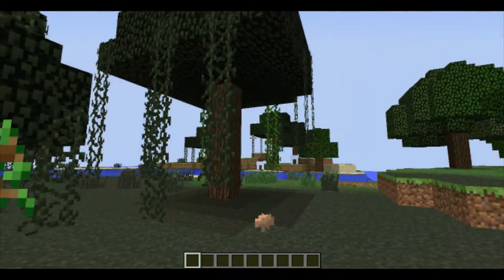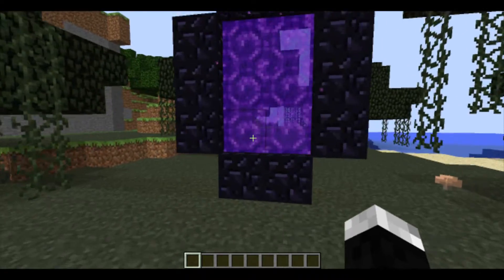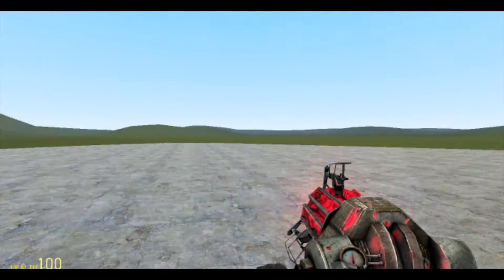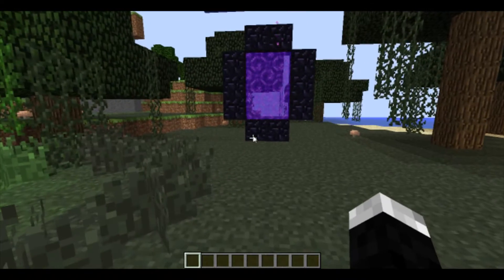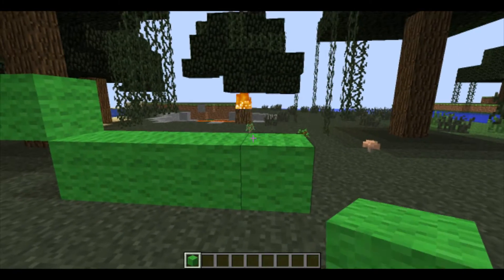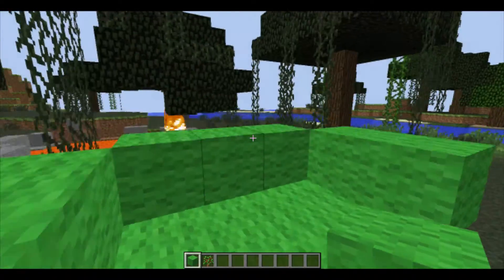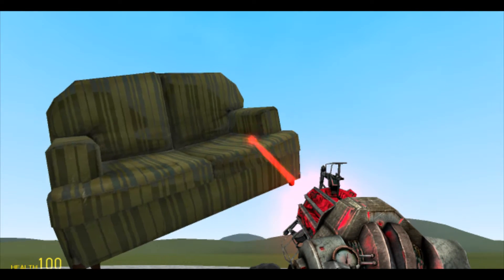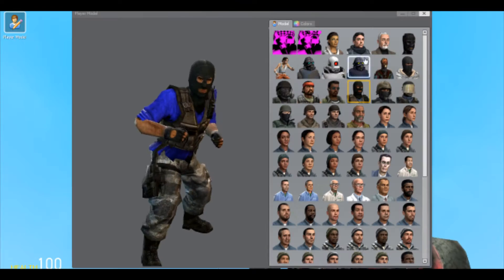How to get GMOD FOR FREE! (Fake)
This video I made was just a funny video I made because I see how many people are desperate to get GMOD for free, even though it goes on sale for almost 2.99 sometimes.
MATERIALS:
Minecraft
A brain
Monitor
Graphics card
Processor
Keyboard
Mouse
Headphones
Cooler
And etc.